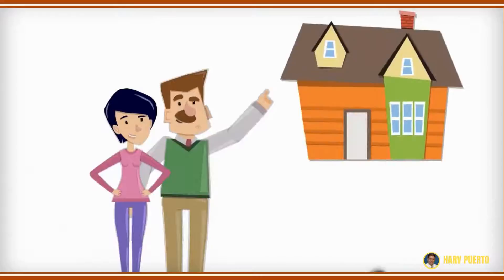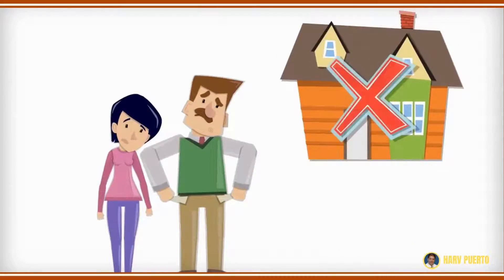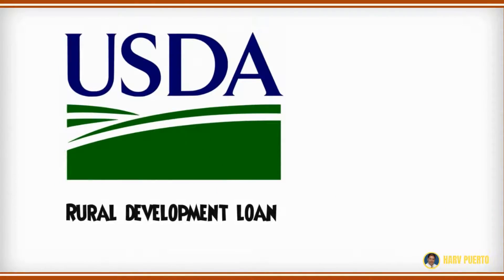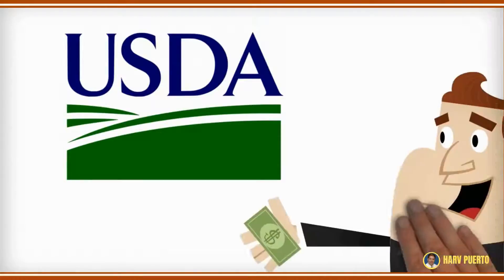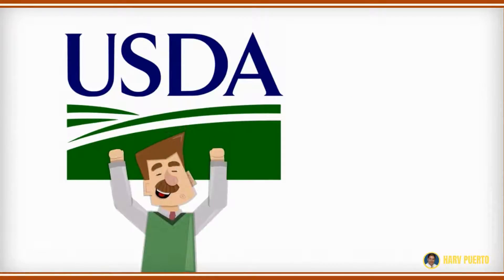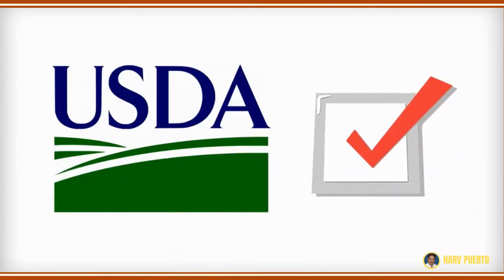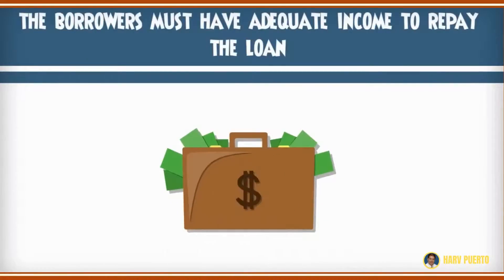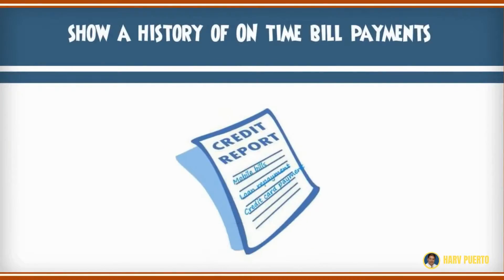USDA LOAN 100% FInancing | Harv Puerto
Owning a home outside of city limits may be easier than you thought with USDA home financing!